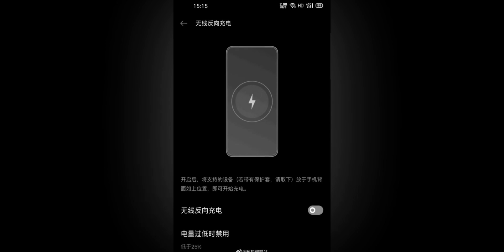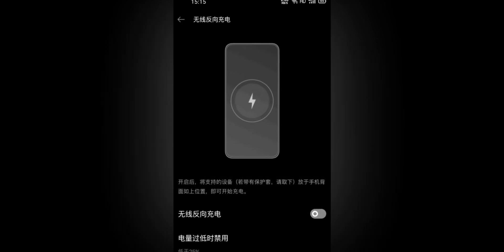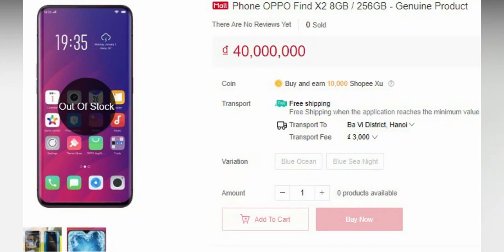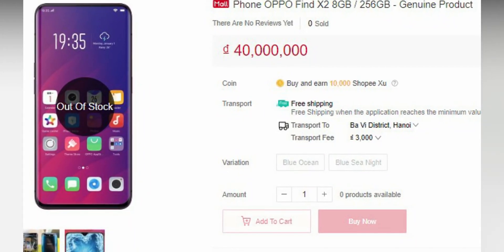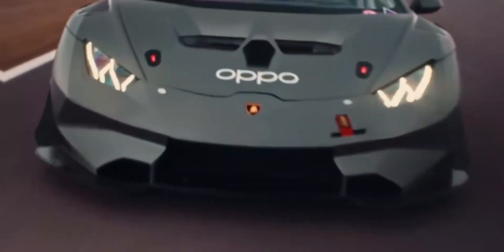OPPO FIND X2 2020 - 65W VOOC, 48MP CAMERA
Oppo Find X2 Pro confirmed to come with 65W SuperVOOC fast-charging, Android 10, Snapdragon 865 chipset and a 48MP camera with 5X hybrid optical zoom.

💥Do you want to start earning $50-$100+ Per Day starting today?